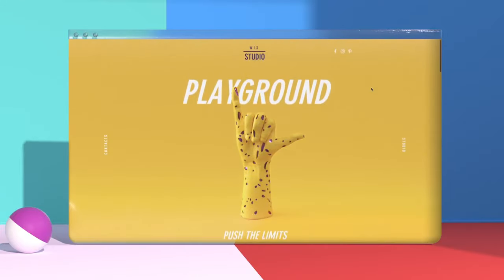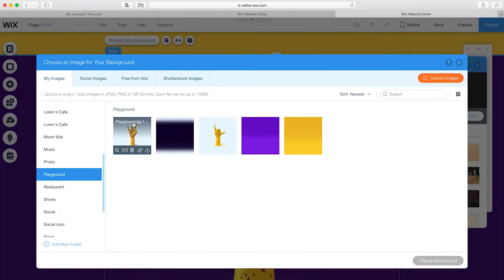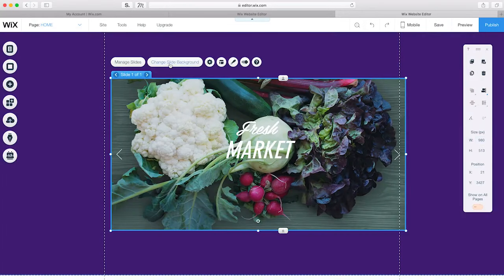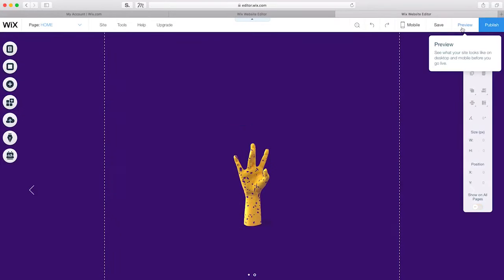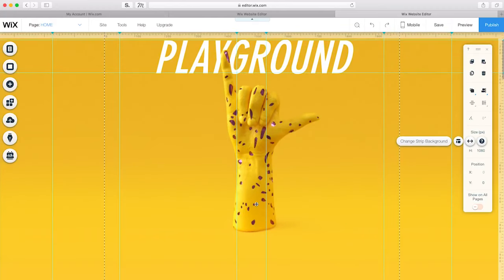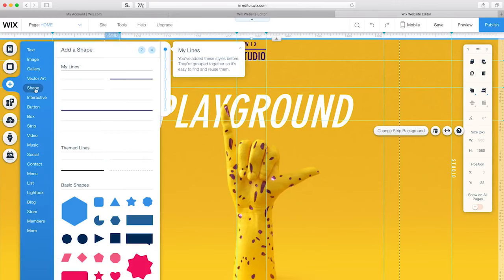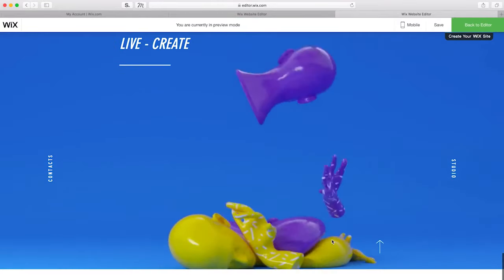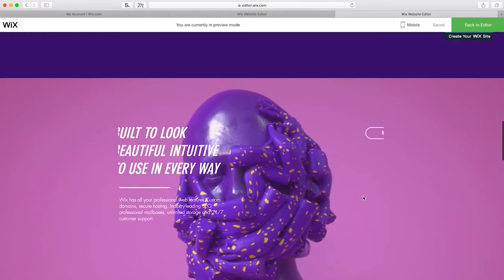Wix Design Tutorials Creating a Strip Based Site with Scrolls Effects and Animation